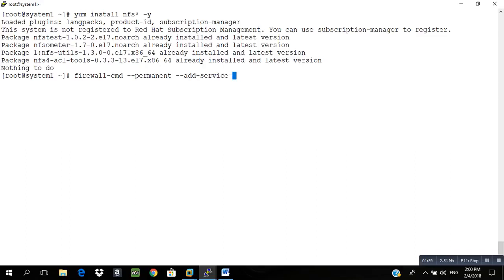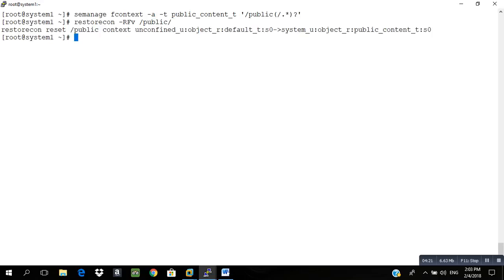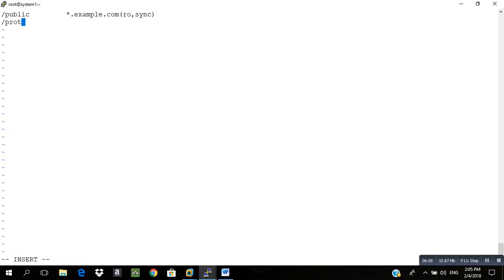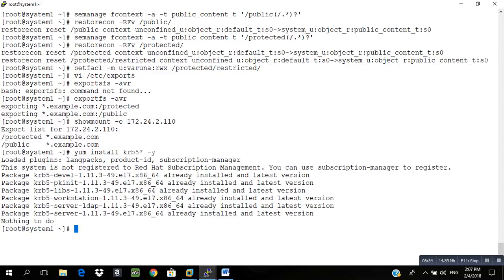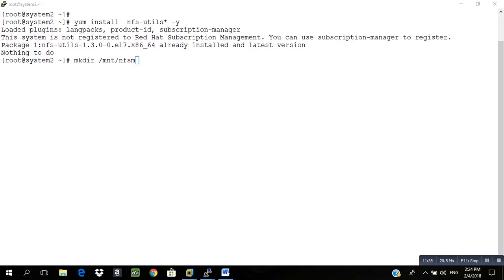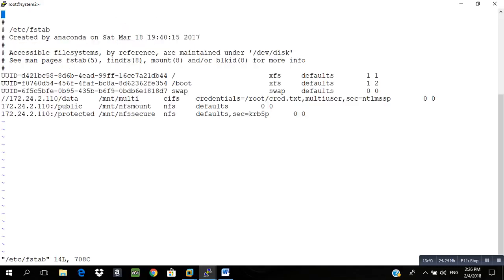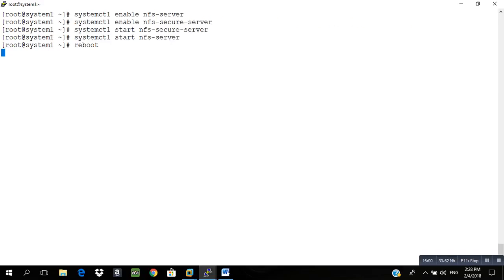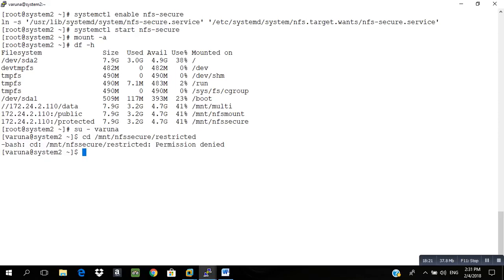Rhce certification questions and answers part 5